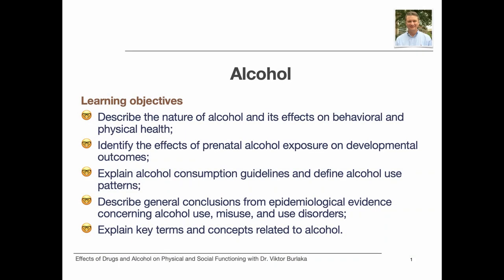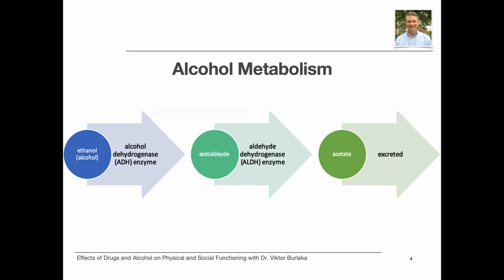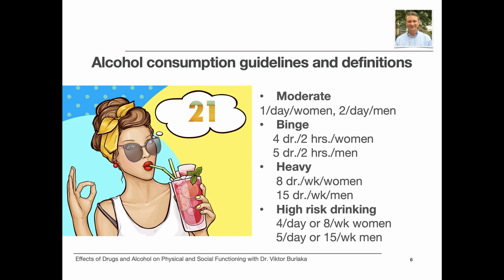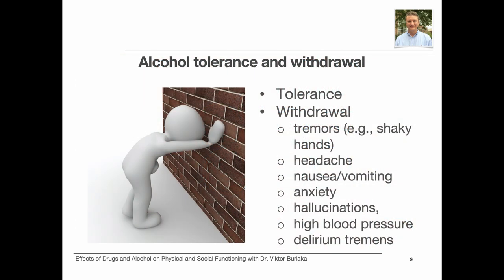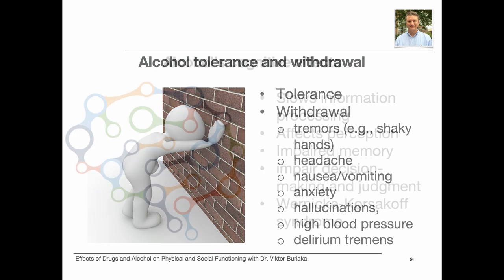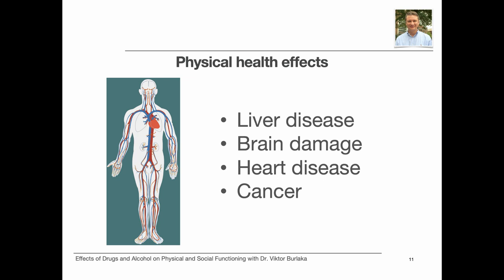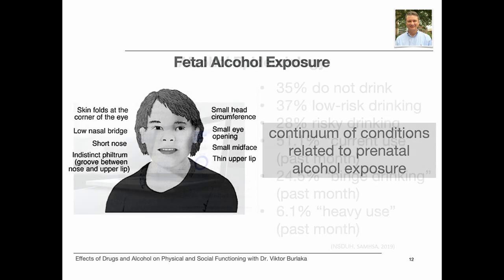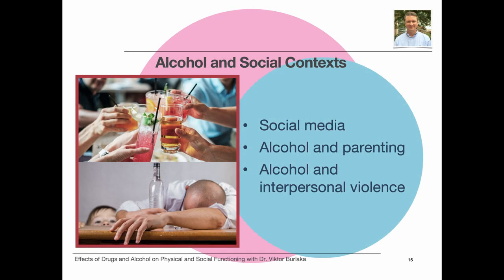SUD Alcohol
Alcohol